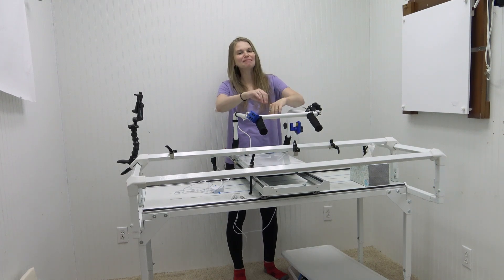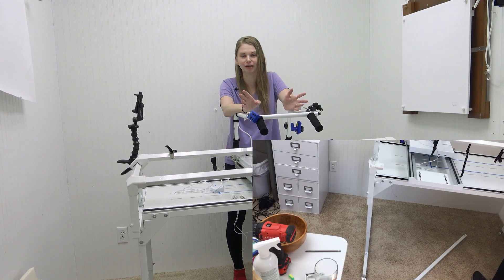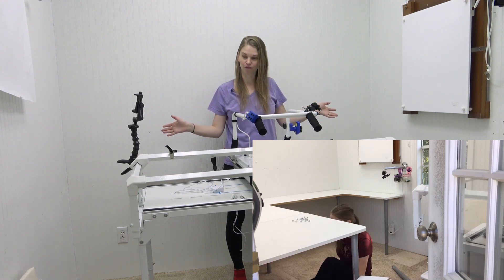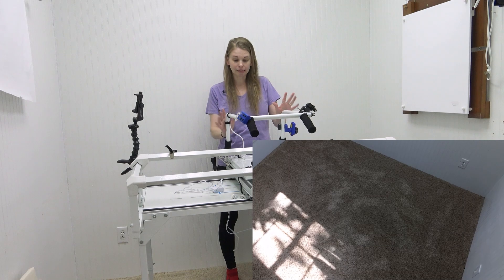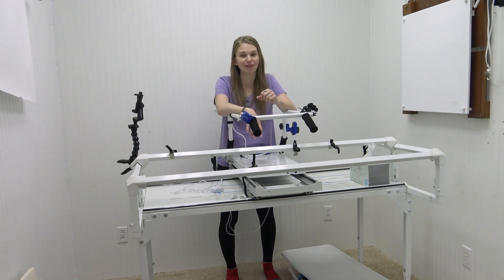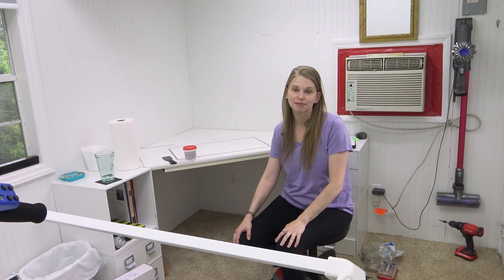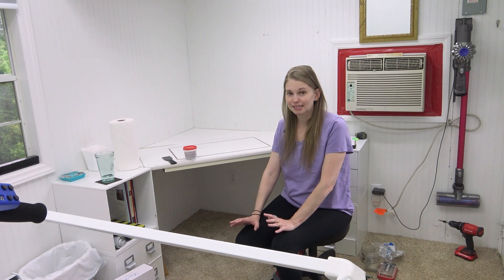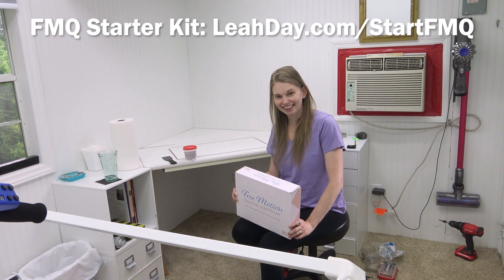Crafty Cottage Reorganization - Hello My Quilting Friends Podcast #148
I'm out in the Crafty Cottage this week, finally clearing it of clutter two years after our basement renovation. Watch time lapses of the process as I take apart the home sewing machine setup and move it to a new corner and build a Hoop Frame Pro as well.